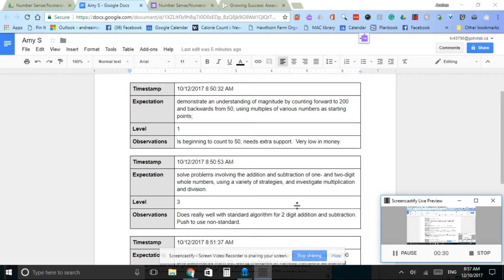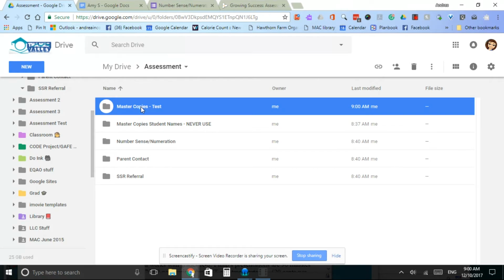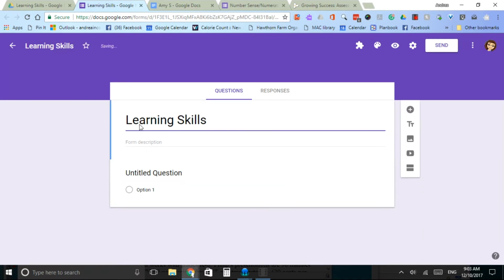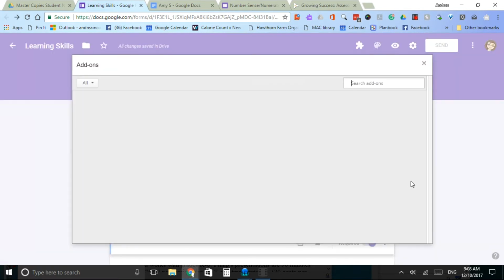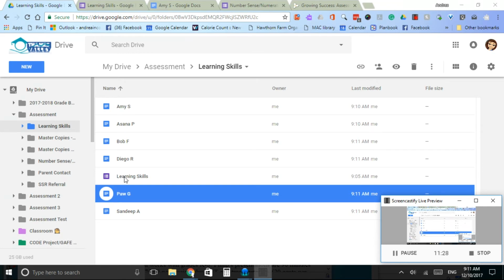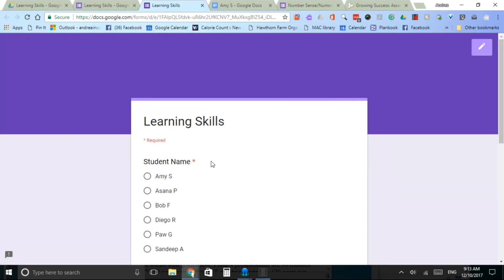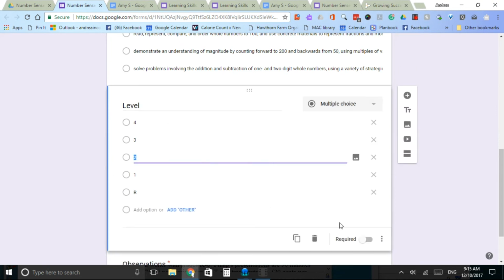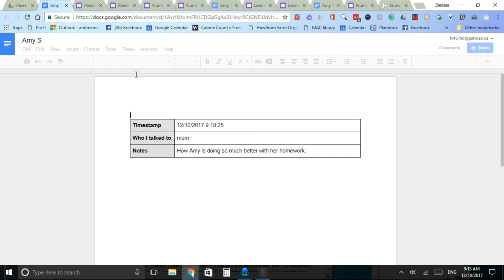DocAppender Tutorial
Use DocAppender, Google Forms and Google Docs to make assessing easy and report card writing a breeze!